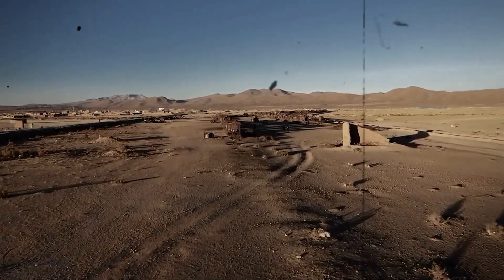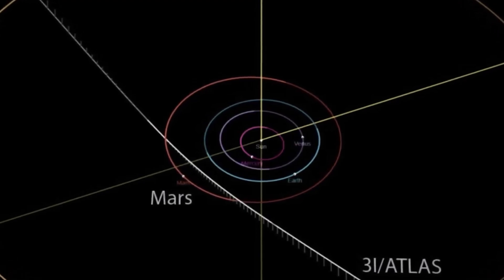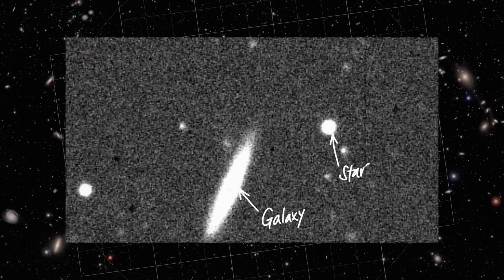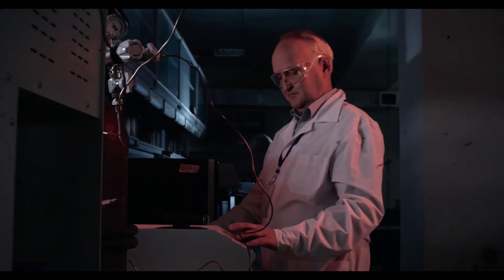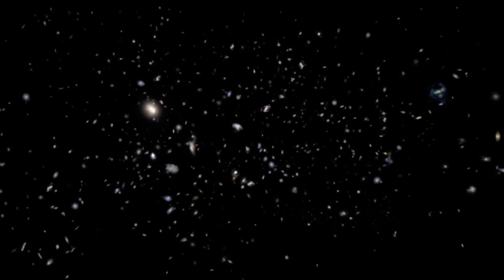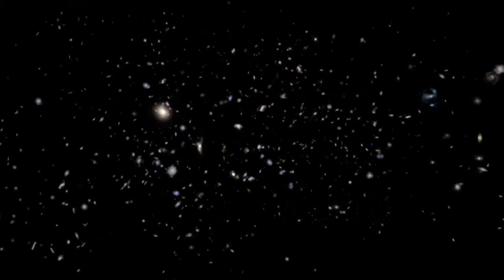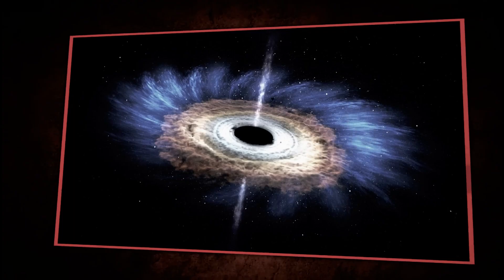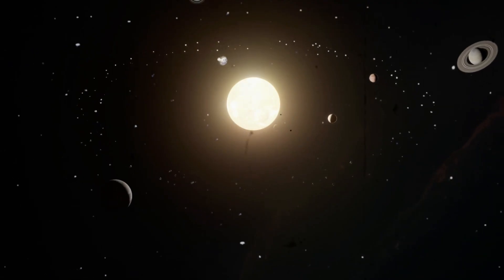NASA & Harvard Warn: 4,000 New Meteors Escorting 3I/ATLAS Toward Earth!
The interstellar comet 3I/ATLAS has just become even more terrifying. According to NASA and Harvard researchers, it isn’t traveling through space alone — over 4,000 meteors are following in its wake, and their path could bring them dangerously close to Earth.

In this video, we uncover what this shocking discovery means, how 3I/ATLAS formed its deadly meteor swarm, and the potential risks scientists are now racing to understand. Could this be the greatest cosmic threat humanity has ever faced?